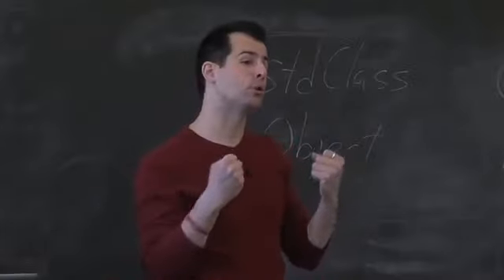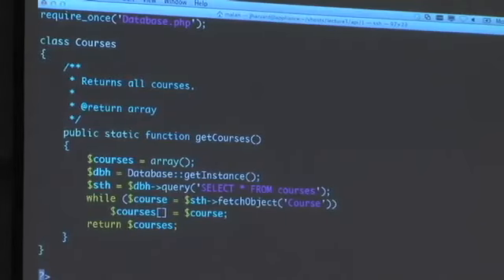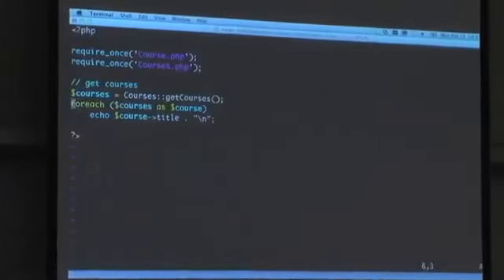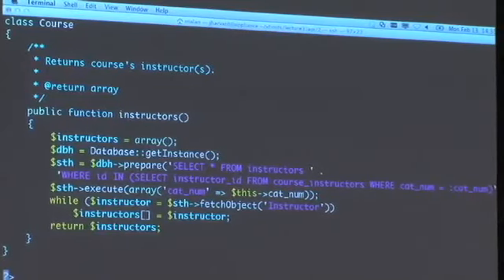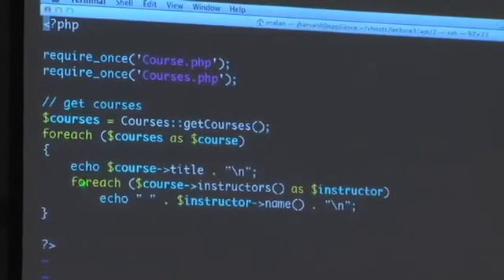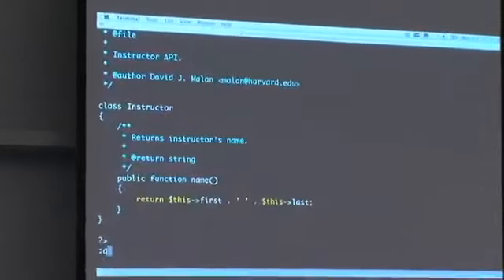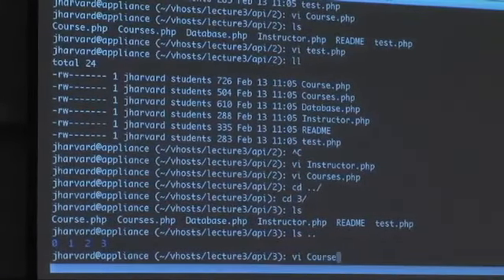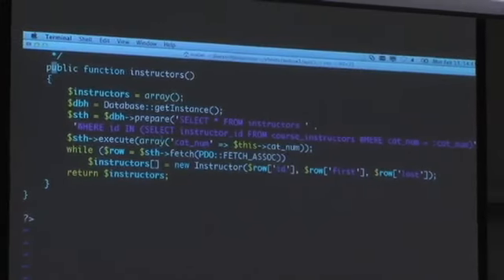iOS Programming Lecture 3 part 8 Mobile Software Engineering by David J Malan